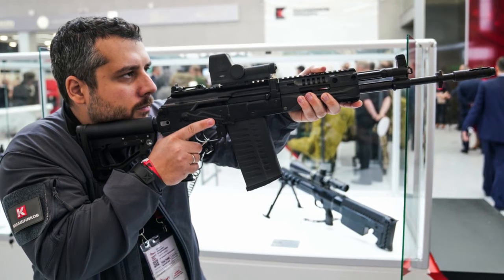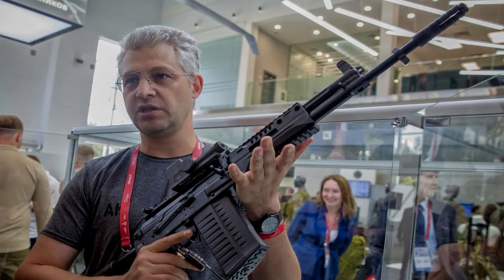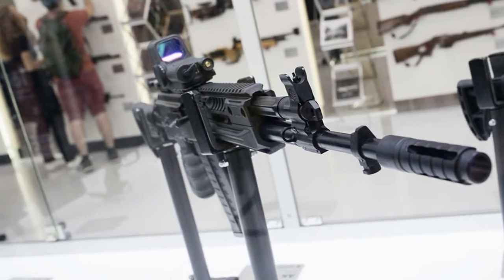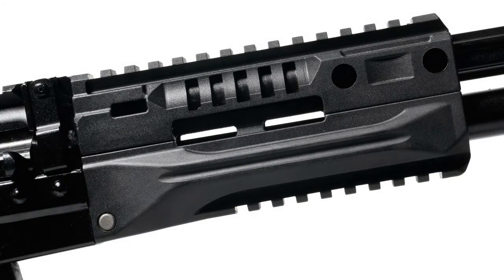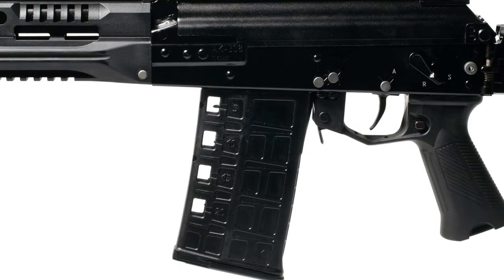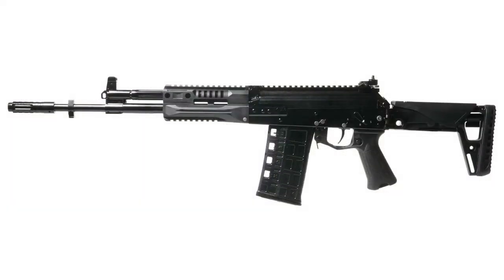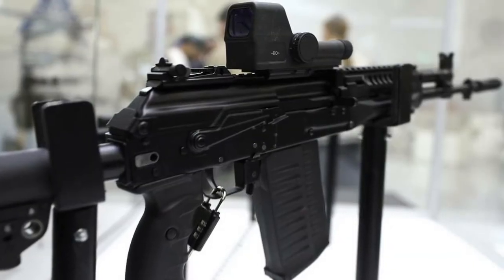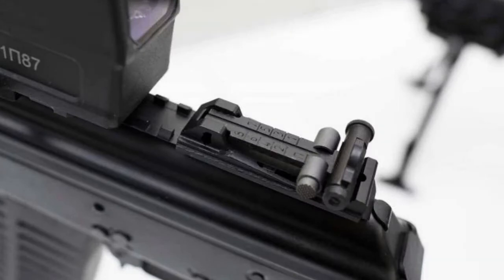New AK-308 Carbine in 7.62 NATO Caliber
Today we will talk about the new AK-308 carbine in 7.62 NATO caliber!
The carbine was designed for export to countries where the 308 Win is the primary ammunition for small arms.